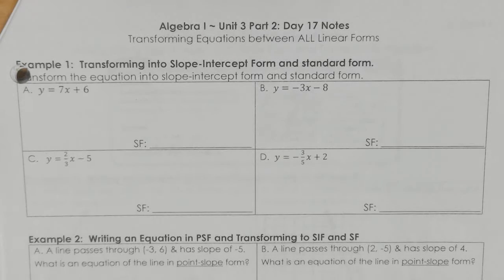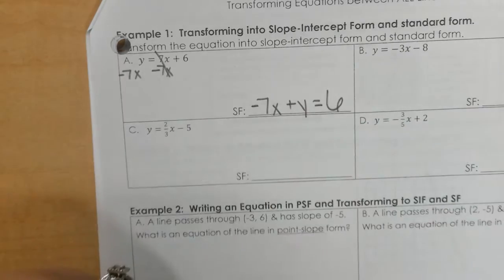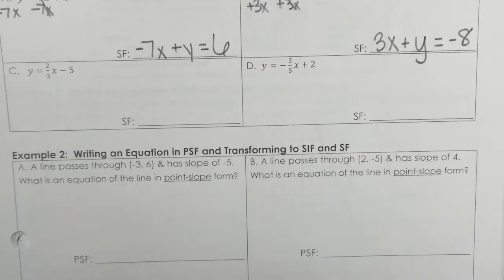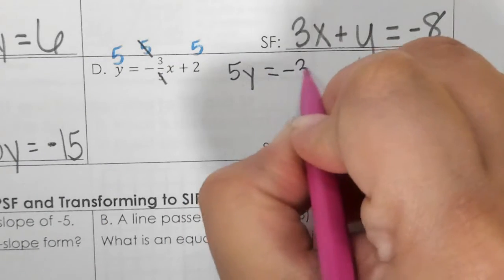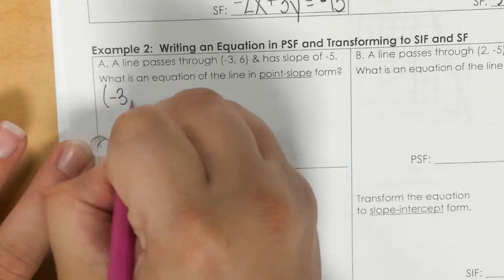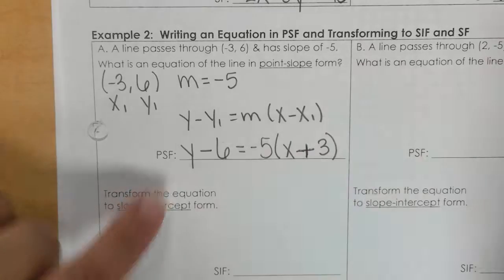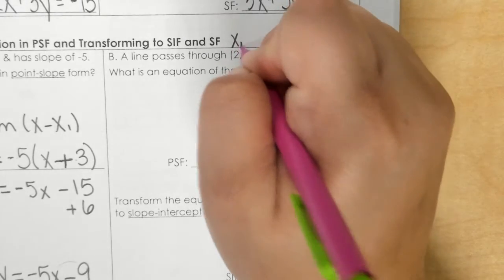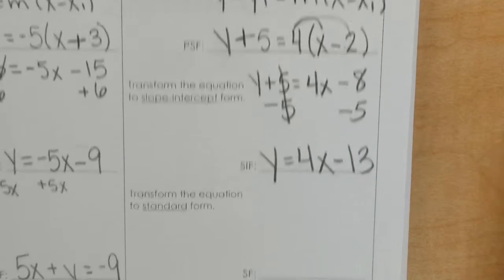Alg DB - U3 Day 17 Notes